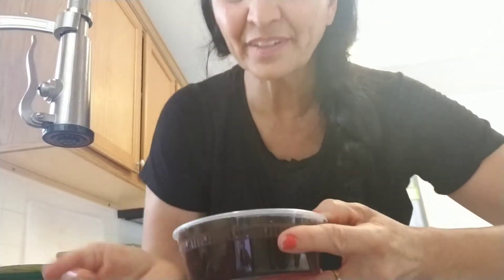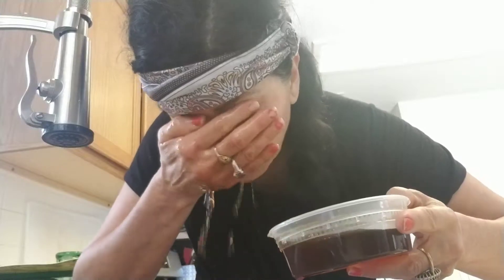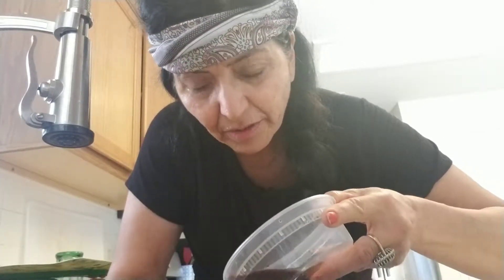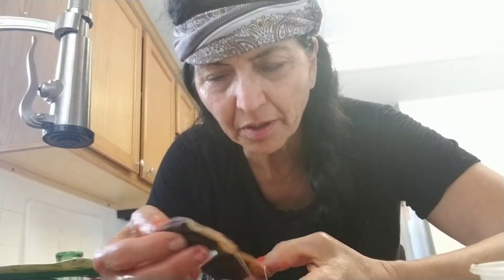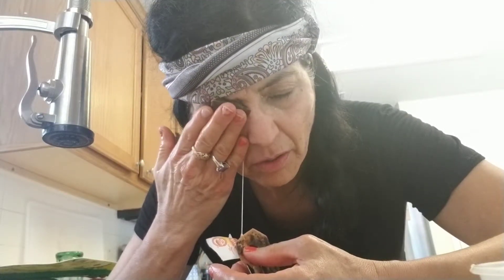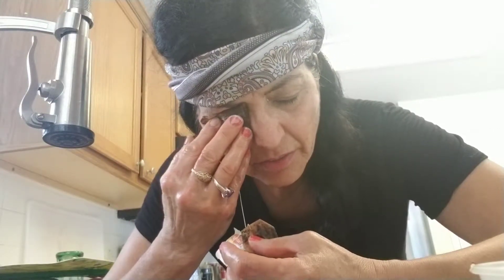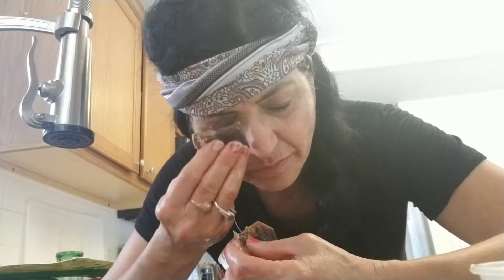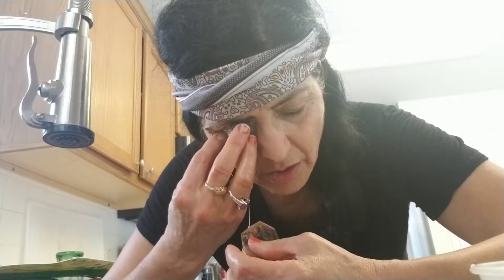Cure eye infection in one treatment using natural home remedy❤👍❤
Cool two bag of black tea after washing your eye well with soup and water kerping your eye open make sure the tea has is warm not hot splash until all tea is gone then use the warm tea bag on your eye or warm towel to compress it and let the stye drain naturally its due to eye lid pores cloging with oil.. clean your makeup nightly and wash your brushes once a month never share makeup..good luck 🙏❤🙏